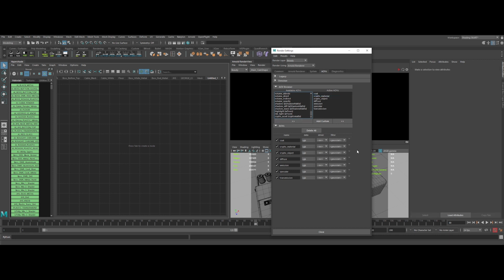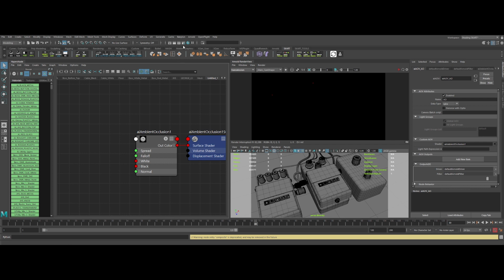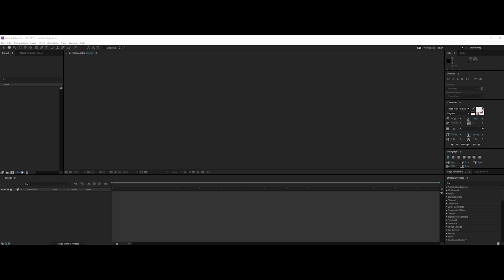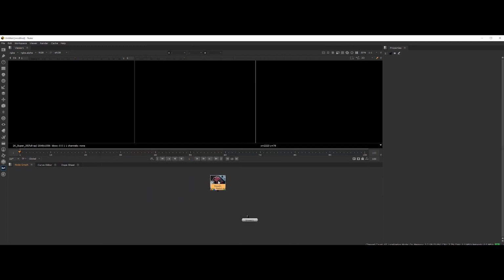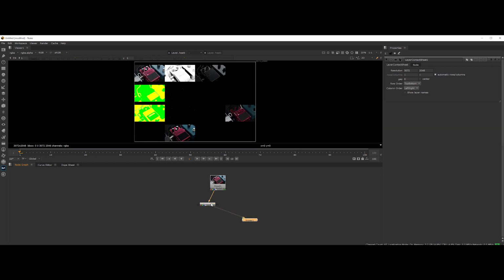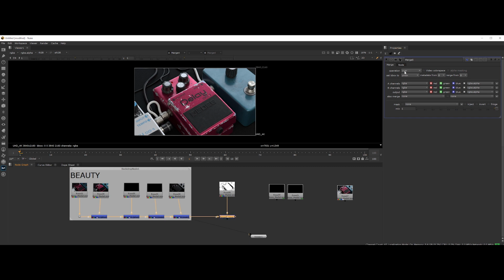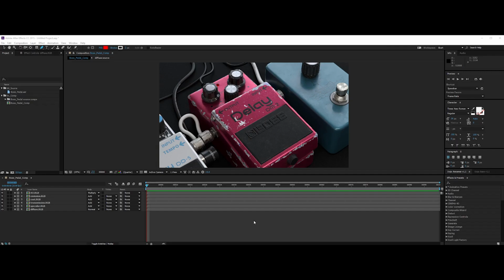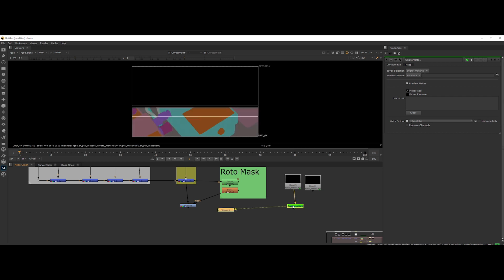COMPOSITING FUNDAMENTALS in After effect Vs Nuke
So today let's talk about a huge topic, 3d compositing.
We will discover together the compositing fundamentals in After Effects vs Nuke.
Happy watching!

Timestamps:

00:00 Introduction
00:42 Maya - Project Presentation
01:12 Maya - Render Settings
01:27 Formula for Beauty Reconstruction
01:42 Maya - Setup AOV's
03:12 AFX - Layer Based Compositing
03:45 Nuke - Node Based Compositing
04:34 AFX - Setup
04:53 Nuke - Setup
05:05 AFX - Import EXR and contact sheet
05:52 Nuke - Import EXR and contact sheet
06:28 AFX - Beauty Reconstruction
07:27 Nuke - Beauty Reconstruction
08:37 AFX - Masks & Roto
08:58 Nuke - Masks & Roto
09:35 AFX - Cryptomatte
10:46 Nuke - Cryptomatte
11:36 Nuke Course
12:01 Conclusion